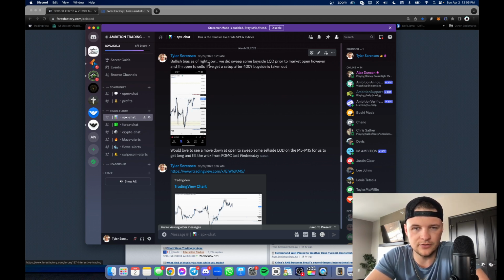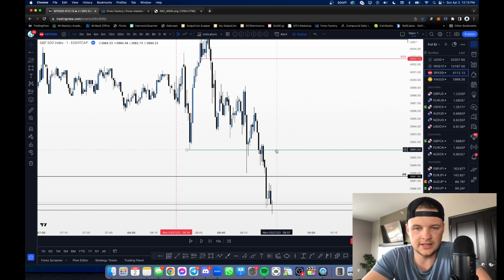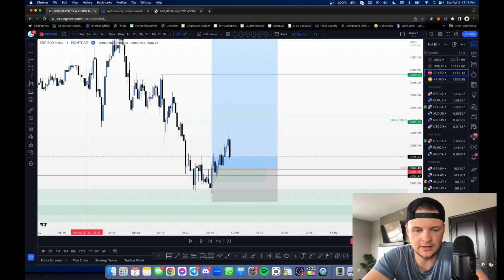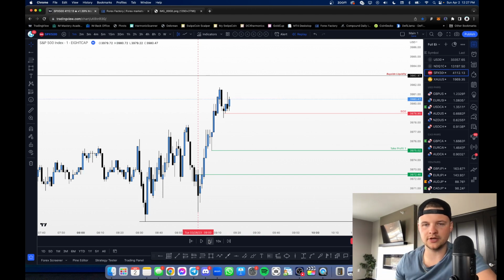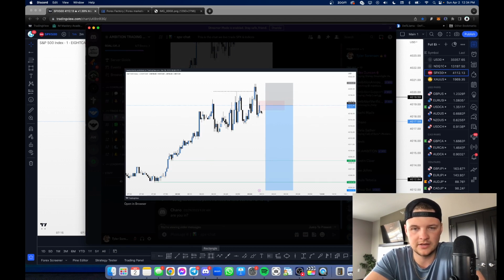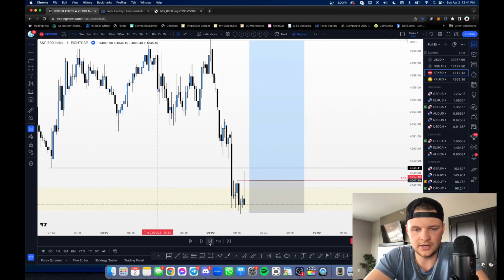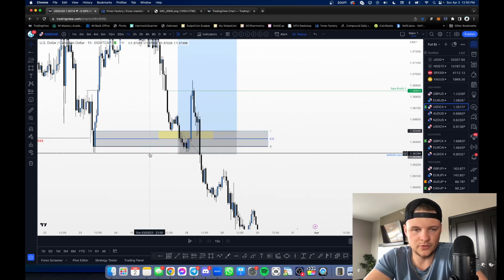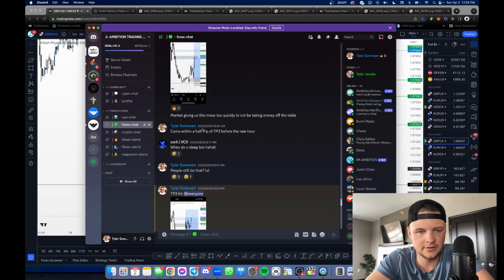Full Week of Trades With Discord (3/27 - 3/31 2023)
+312 total pips gained 💰